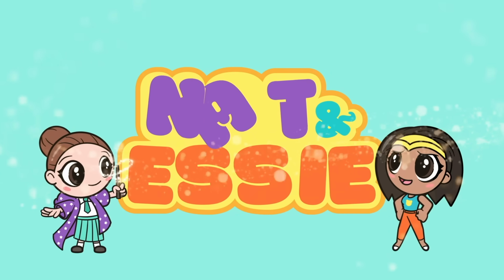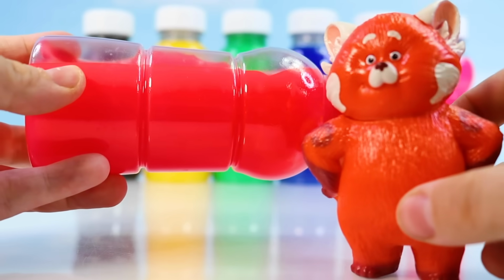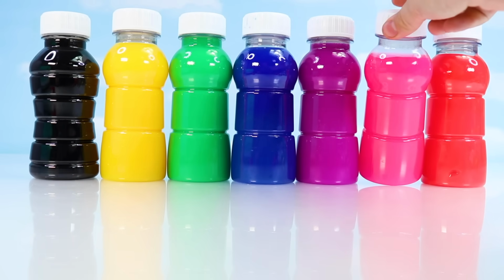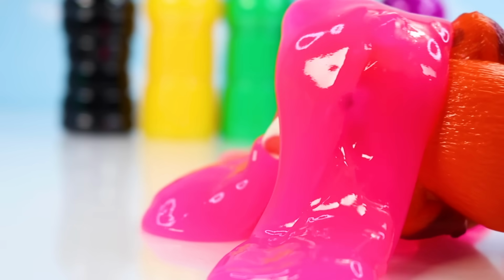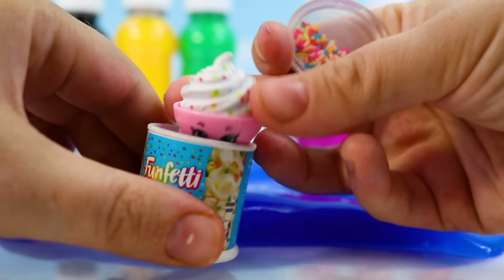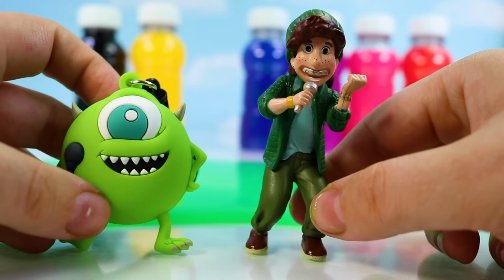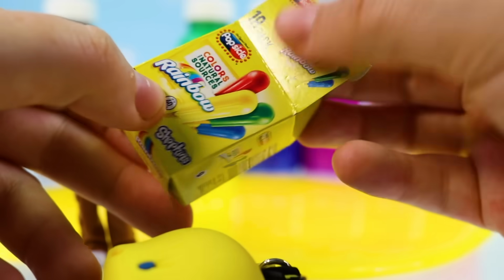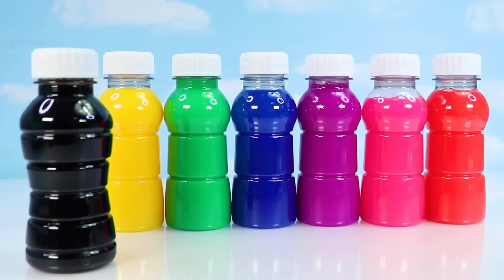Different Colors with Turning Red with Meilin and Red Panda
Colors with TURNING RED  Meilin and Red Panda